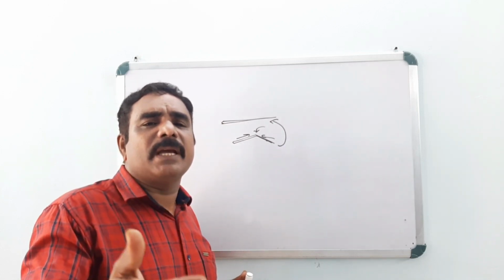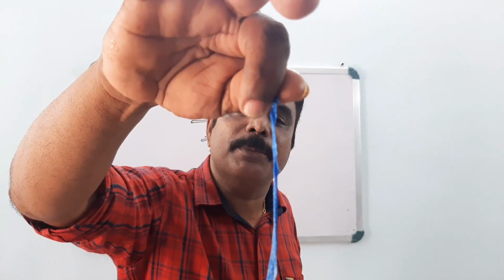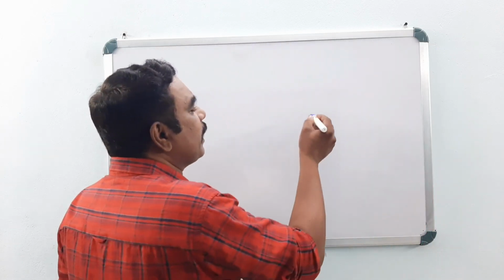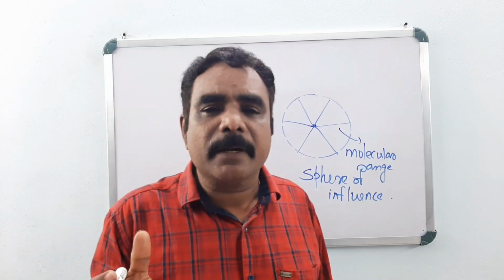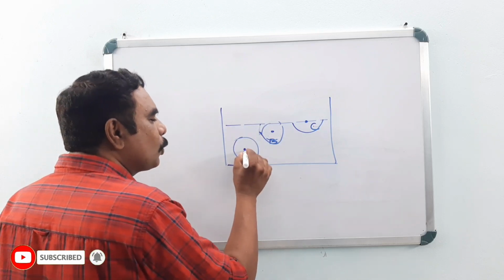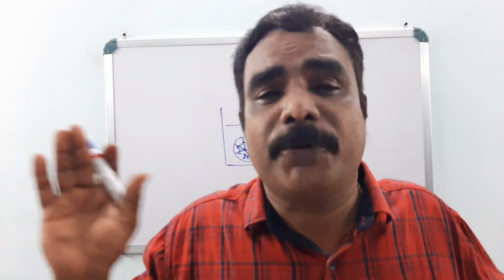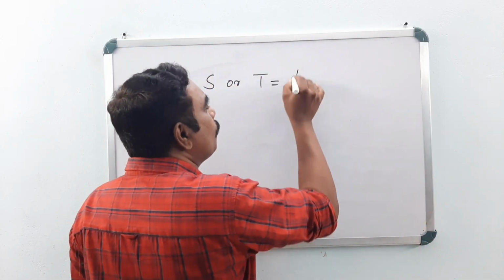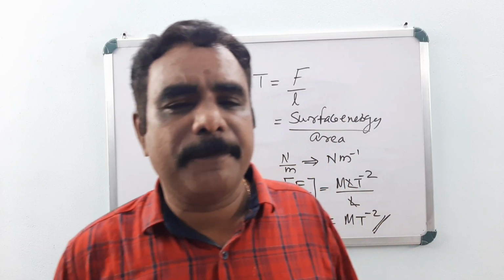MECHANICAL PROPERTIES OF LIQUIDS | CLASS - 11 | [PART -1] SURFACE TENSION